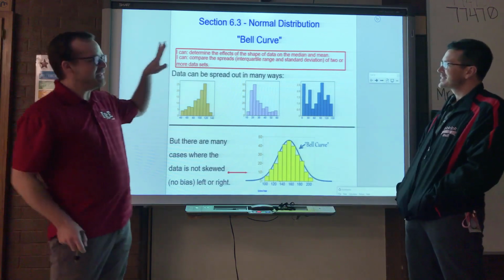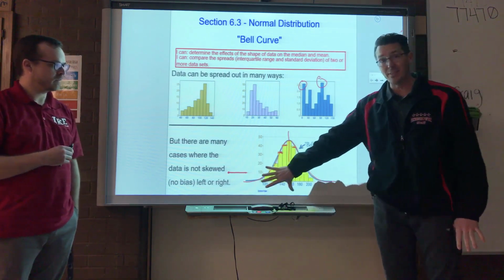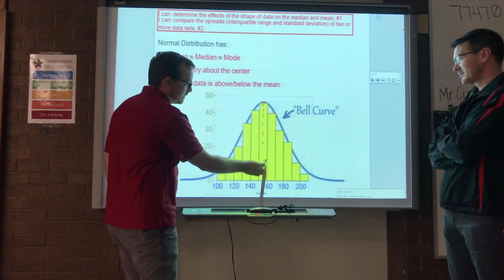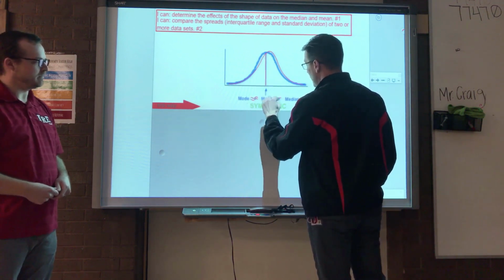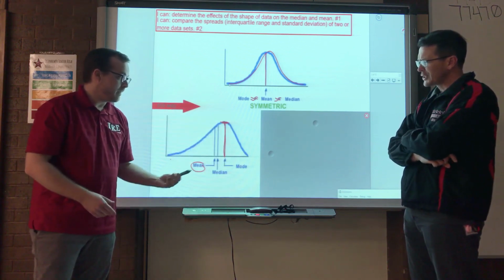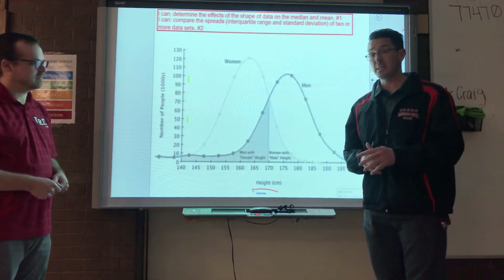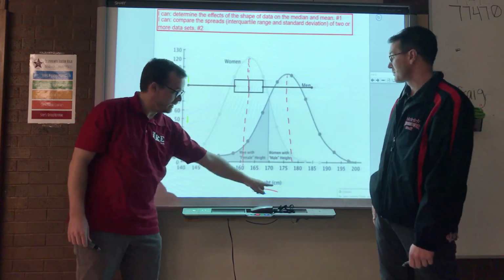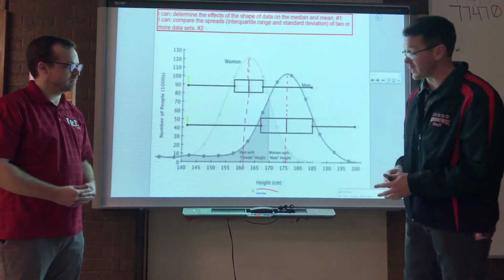Normal Distribution and Bell Curve Introduction